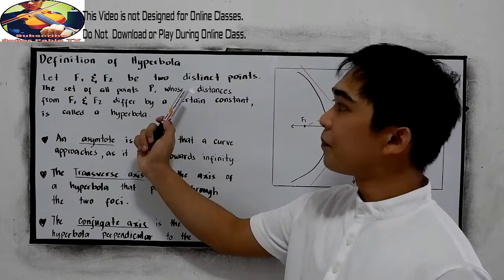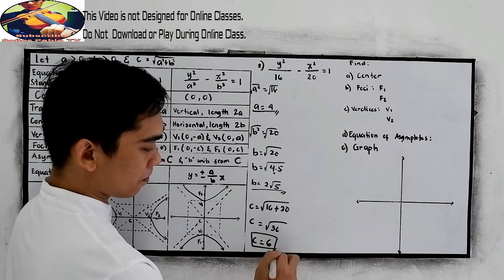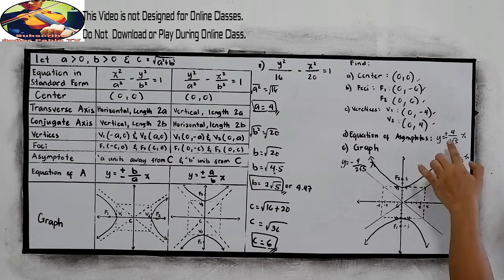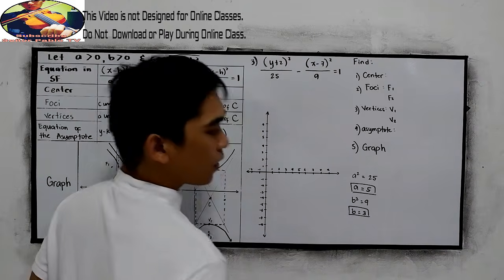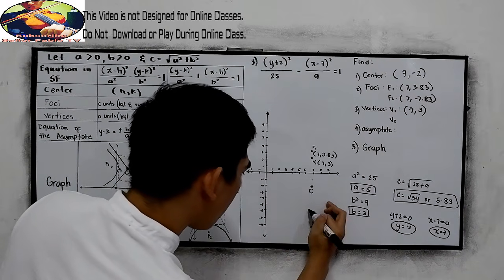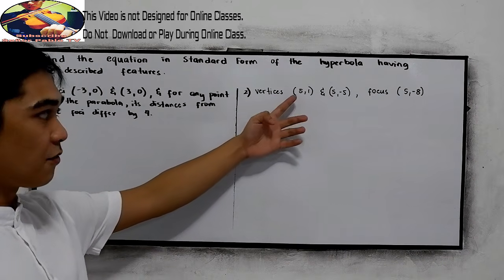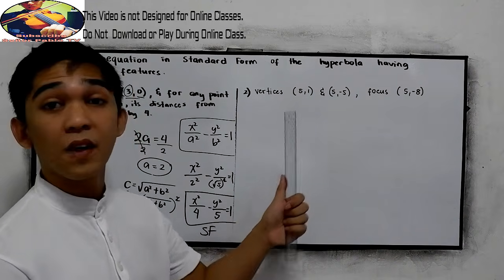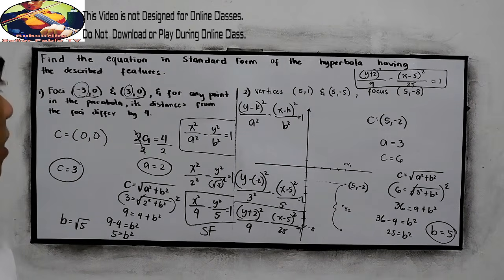Pre-Calculus: Conic Section - HYPERBOLA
In this Video You will learn:
A. Finding the vertices, covertices, equation of asymptote given the equation of the circle with center at (0,0)
B. Finding the vertices, covertices, equation of asymptote given the equation of the circle with center at (h,k)
C. Transforming General Form to Standard form and vice versa